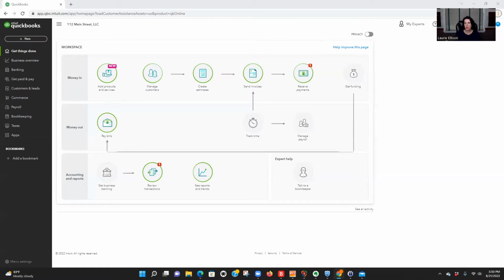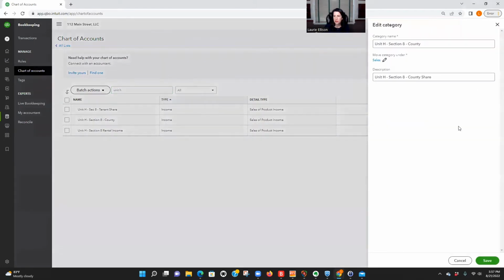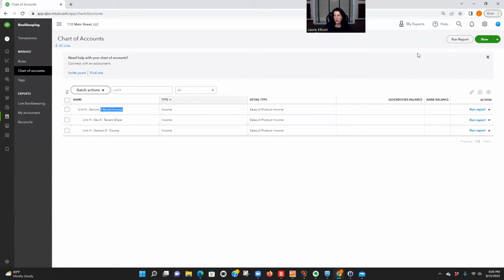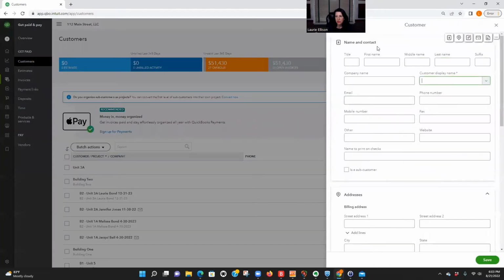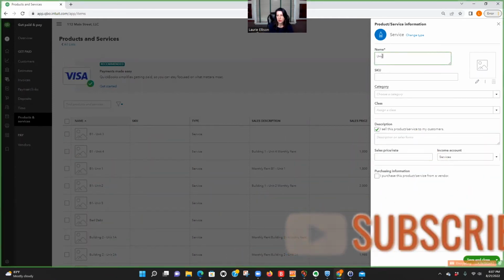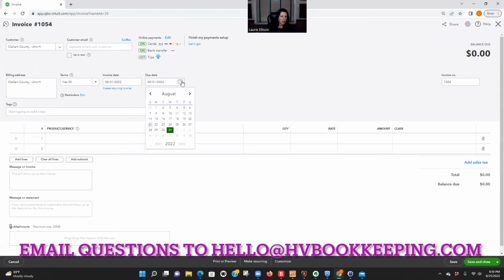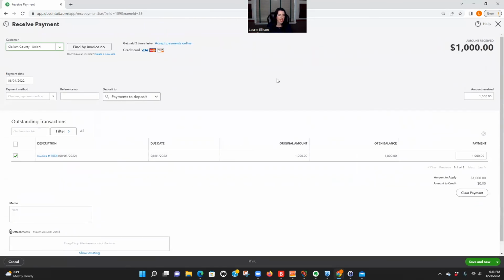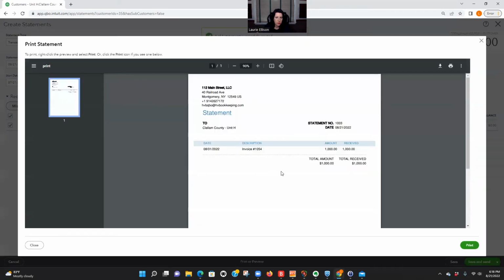Section 8 Landlords: Track Government & Tenant Rent Separately in QuickBooks Online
I'm Laurie Ellison from Hudson Valley Bookkeeping, Inc. We specialize in Real Estate Bookkeeping and QuickBooks consulting.
In this video I will show you how to separately track the rent due from the government versus the rent due from your tenant.

FREE Downloadable Resources for You!

Happy Bookkeeping!

0:00 Intro
1:20 Setting up income codes.
1:36 Chart of Accounts
2:25 Tenant Share Income Code
2:57 Government Share  Section 8 Income Code
3:48 Parent Unit Income Code
7:20 Why you need classes.
9:40 Creating Tenants
11:40 Creating Items
15:43 Creating Invoices
17:35 Running a Profit & Loss
19:00 Filtering by Class
19:45 Receiving Payments
20:30 Creating - Merging Section 8 Tenants under a Parent Account
22:20 Don't Bill the Parent Account!
22:30 Statements

Coaching With Laurie ⬇
How the Coaching Works:
Scheduling:
Topics Covered But Not Limited To:
- Posting a purchase of a property.
- Posting a sale of a property.
- Learning how to post a flip property.